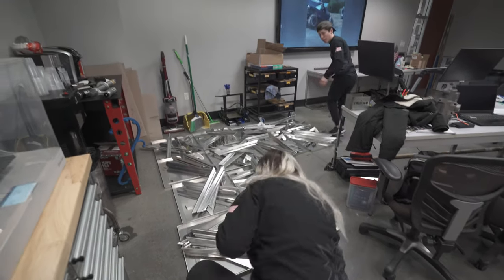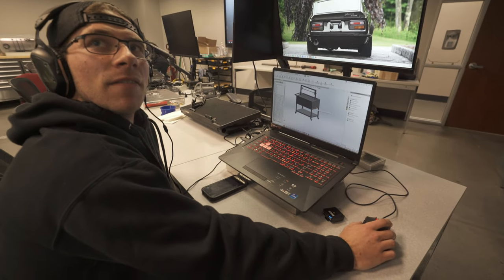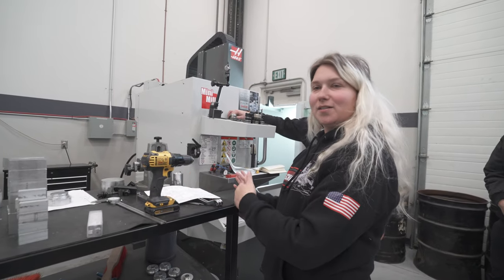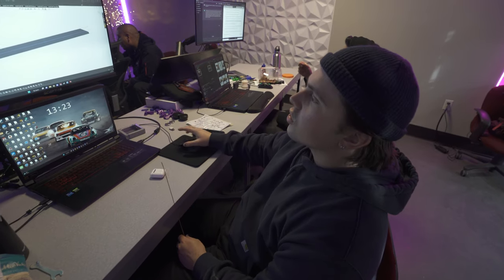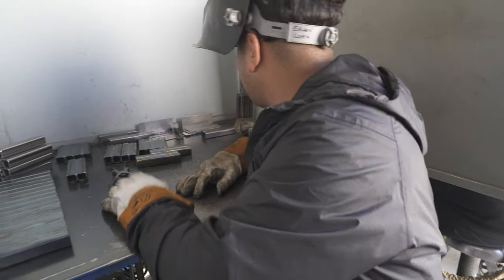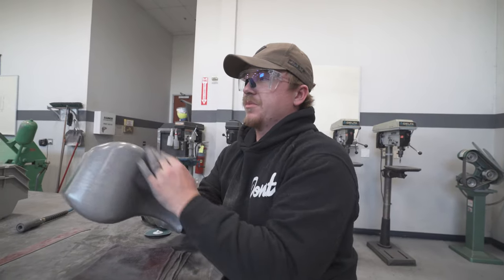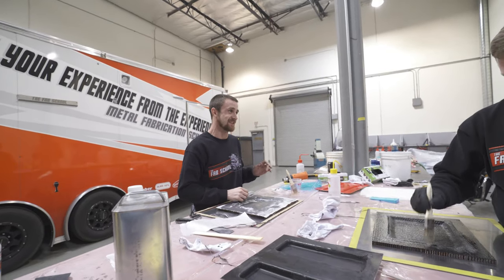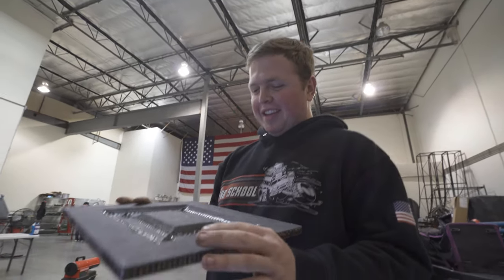Our Students Started A 3D Printing Business! | Weekly Fab School Vlog (December 12)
Hey everyone! Welcome back to our weekly vlog from The Fab School. This week has been a busy one as our students have been working on a variety of exciting projects.

First, we've been focused on welding techniques, including MIG and TIG welding. Our students have been practicing their skills on different materials and learning about proper technique and safety protocols.

We've also been diving into machining, with students learning how to operate lathes and mills to create precise metal parts. It's amazing to see the transformation of a raw piece of metal into a finished product through the skills of our students.

In addition to welding and machining, we've also been exploring the world of 3D printing. Our students have been learning how to design and print their own custom parts using a variety of 3D printing materials. Some have even started a business selling their printed designs to the public!

Finally, we've been working on creating carbon fiber panels. These panels are extremely strong and lightweight, making them perfect for use in a variety of applications. Students learned how to layup, cure, and trim a panel that replicates those seen on aircrafts.

It's been a great week at The Fab School and we can't wait to show you what's next!